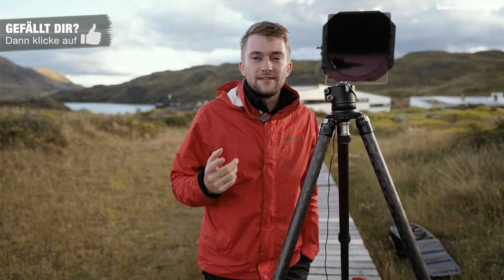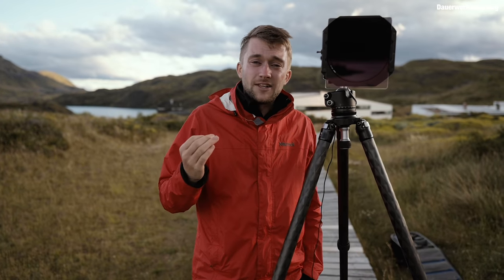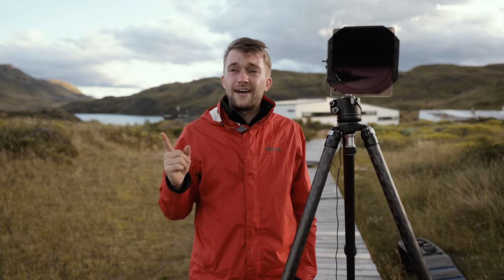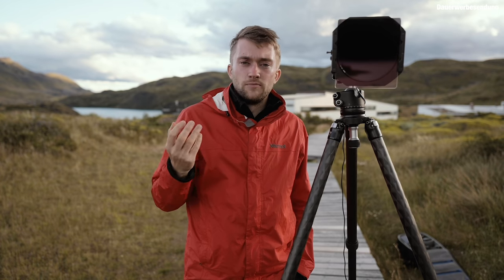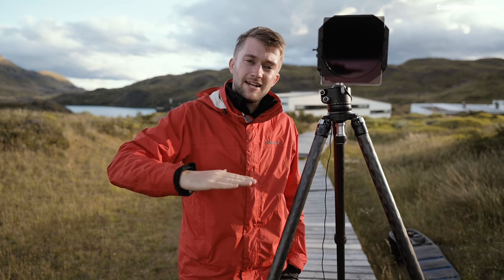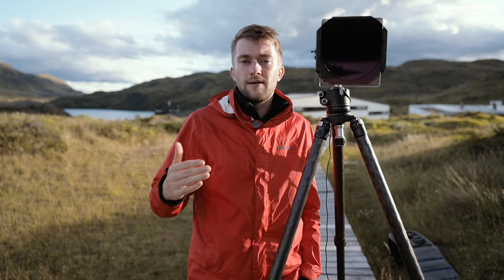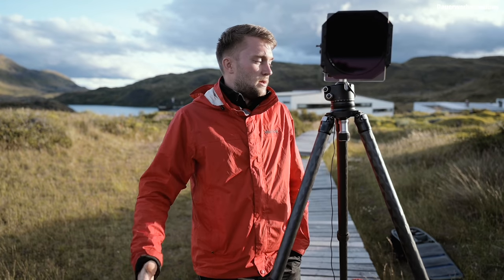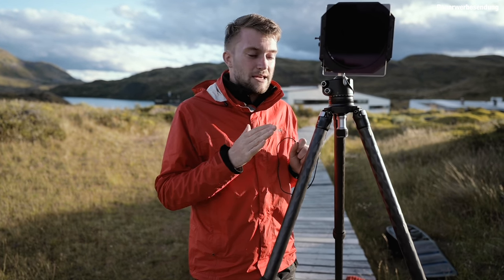Ein FOTO von der PLANUNG bis es an der WAND HÄNGT - Workflow Teil 1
🚨 Das Lightroom System 🚨
Andere Videokurse:
Trete einer der größten deutschen Facebookgruppen für Fotografie und Bildbearbeitung bei, wo jeder Tutorials, Tipps und Tricks posten kann.
🛠 Mein Equipment *
Nikon Z7 II
Nikon Z6
Nikon Z 14-24mm f/2.8 S Objektiv
Nikon 24-70mm f/2.8 S Objektiv
Nikon 70-200mm f/2.8 S Objektiv
DJI Mavic 3 Drohne
fStop Tilopa Rucksack